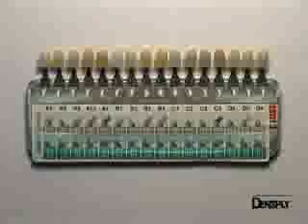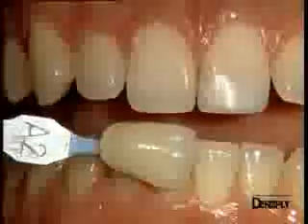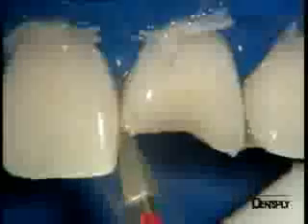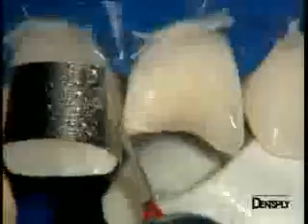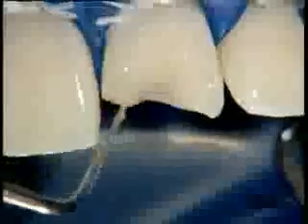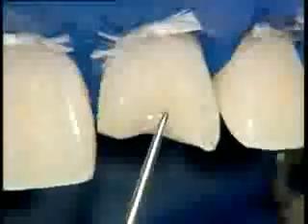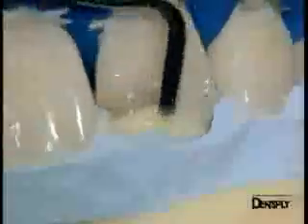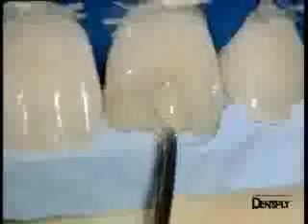CeramX duo restauración Clase IV Dr P.Colon /1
Dentsply Ceram·X duo: Restauración Clase IV Dr. P.Colon. Primera parte - Idioma Inglés - 8'00"